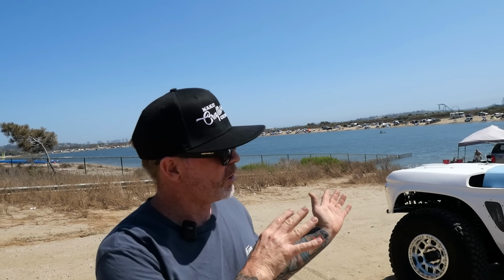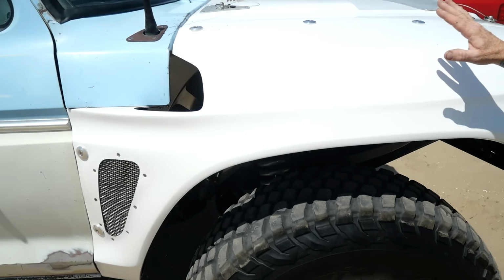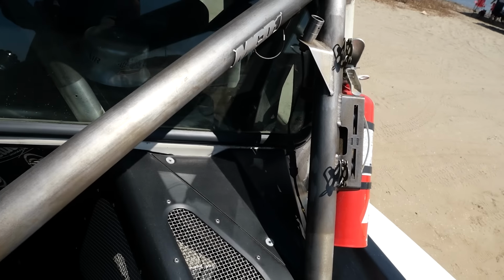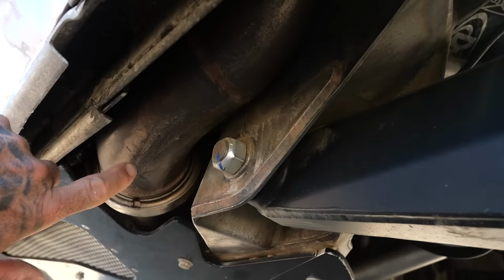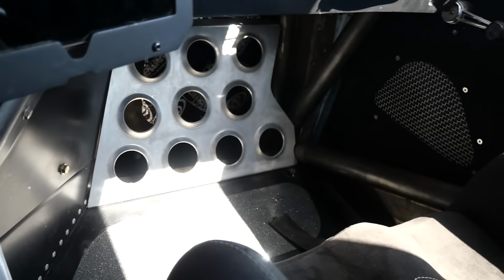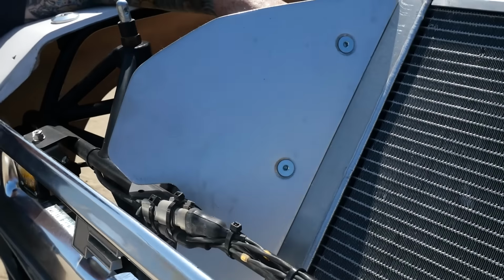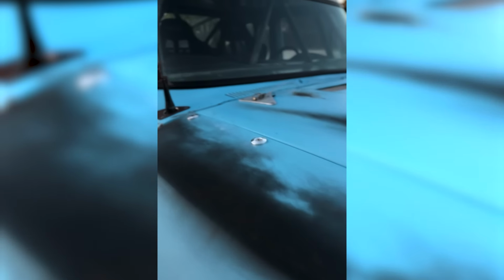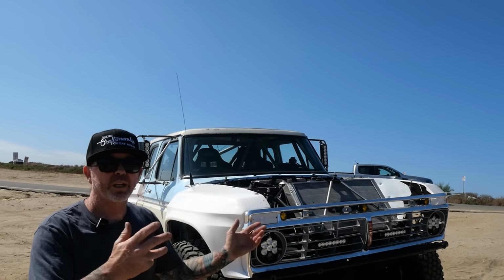1 of 1 Ford F100 Trophy Truck! In Depth Walkaround with Morgan Clarke | BUILT TO DESTROY